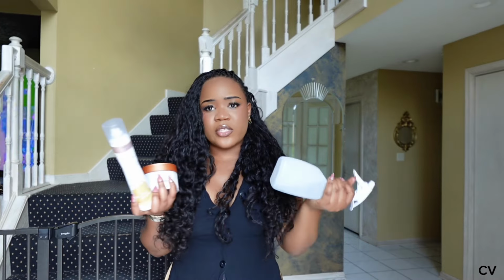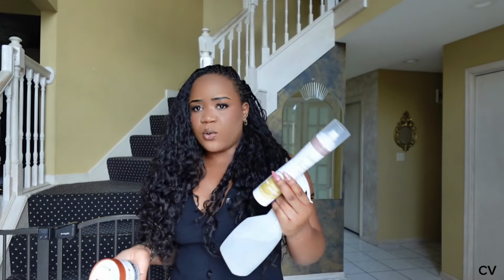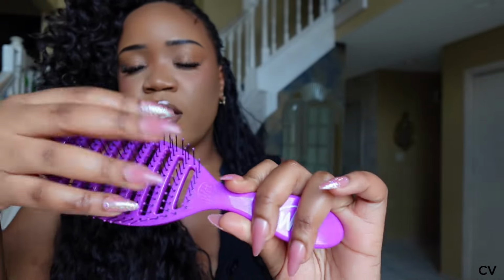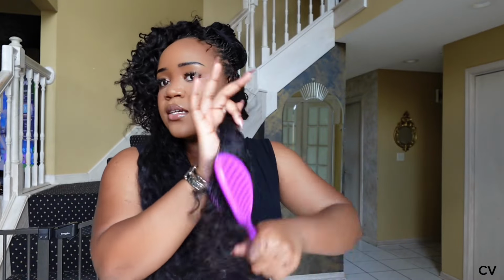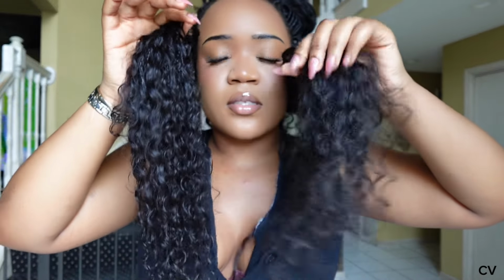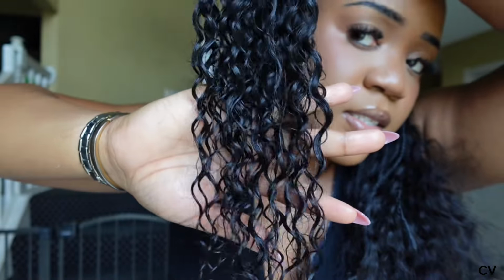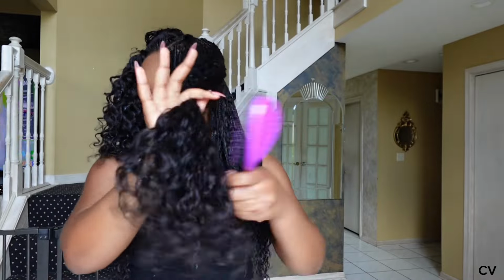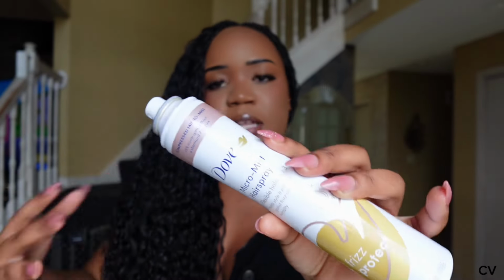How to maintain human hair boho braids ￼/ bora braids ( THE TRUTH )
Hello Cheri
I hope you guys enjoyed this vlog as much as I enjoyed making it. I’ve had this hair in for two weeks now and I’m still in love. My plan is to keep it in for about five or four weeks before I take it down. I also made sure that the video of me installing this Hair is down below .￼ XOXO

Hair used - Hair Details: 18" Double Drawn Water Wave Human Braiding Hair